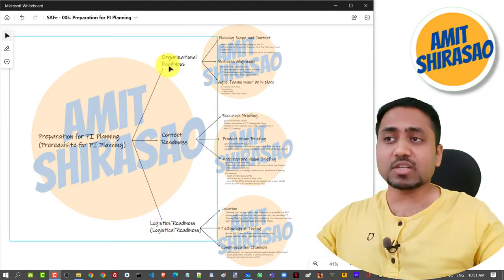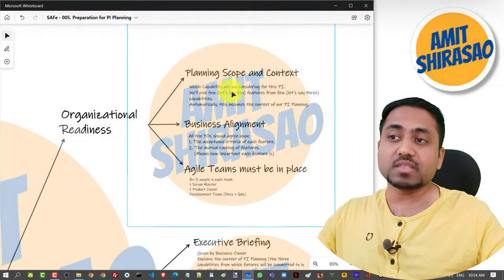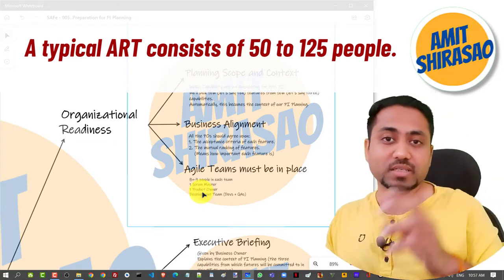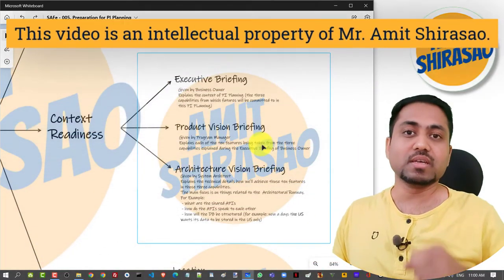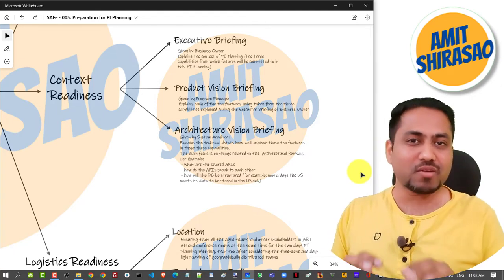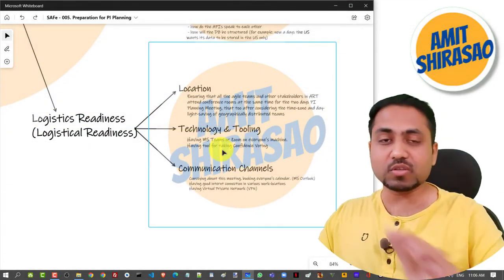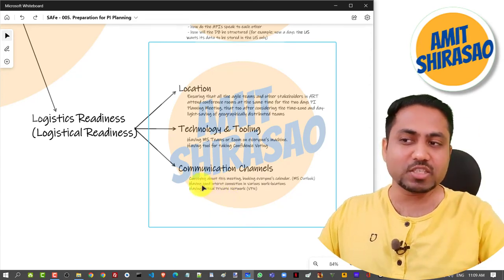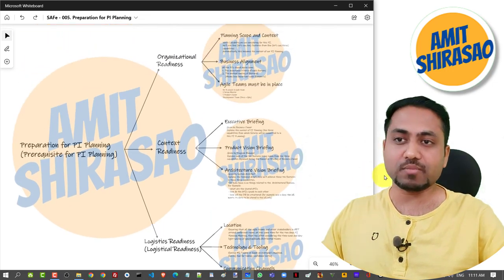SAFe - Interview - PI Planning Readiness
STUDY MATERIAL

INDEX